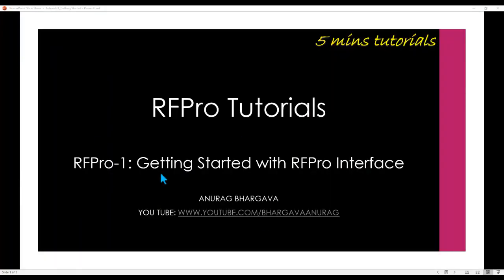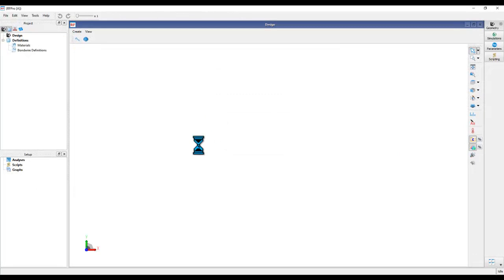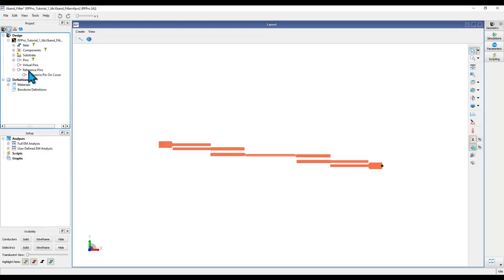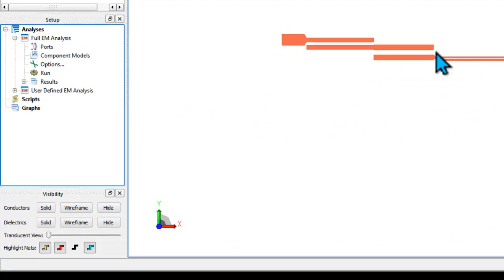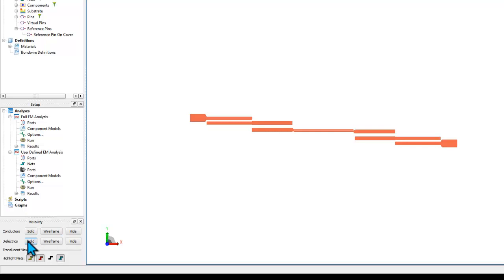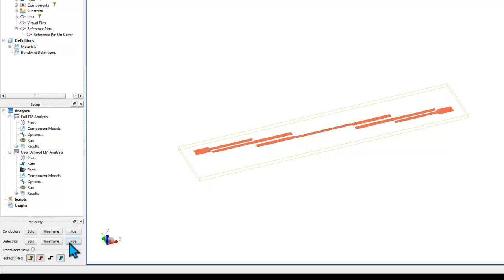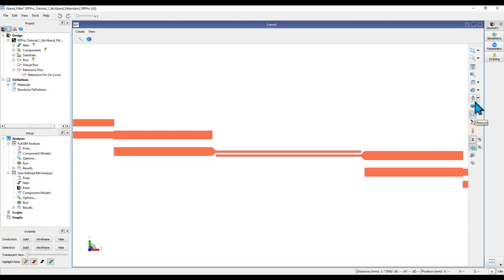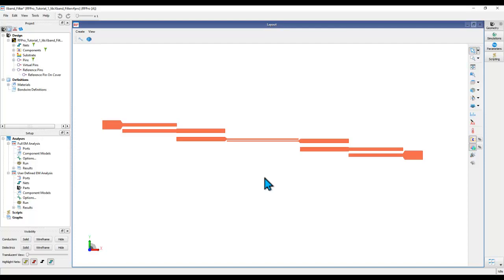RFPro-1: Getting Started with RFPro Interface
Welcome to the RFPro 5mins tutorials. In this video, we will get to know the RFPro interface to get an initial understanding of the various options in the RFPro GUI for effective usage of the same during EM analysis.